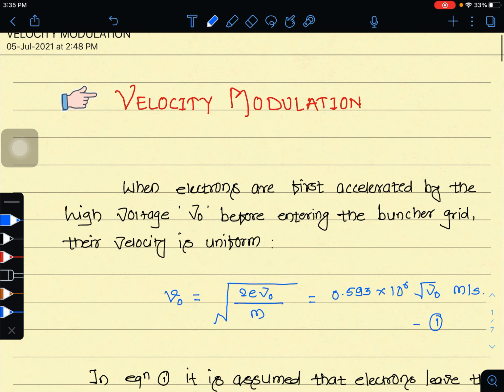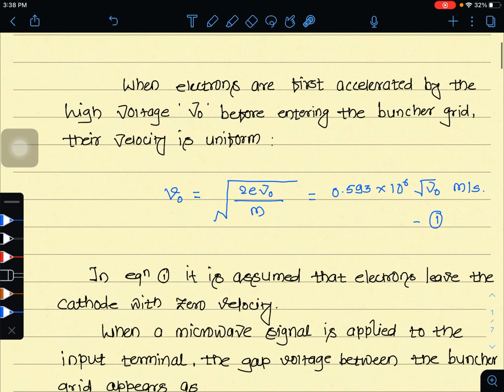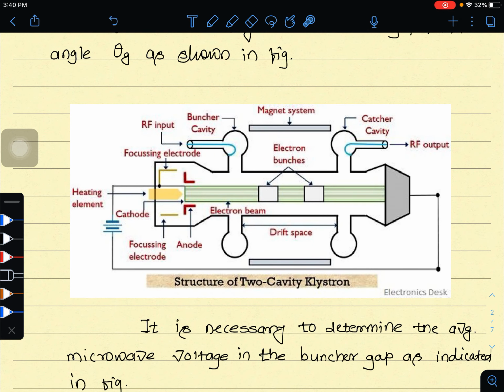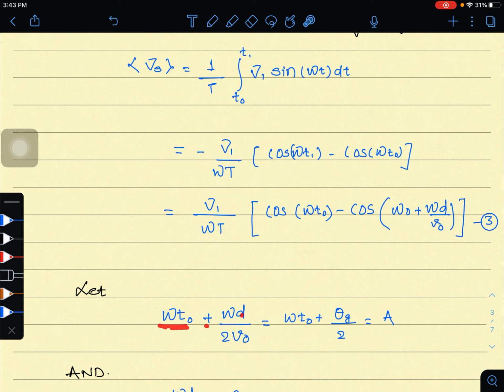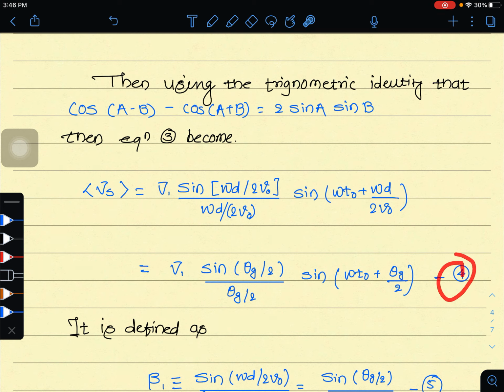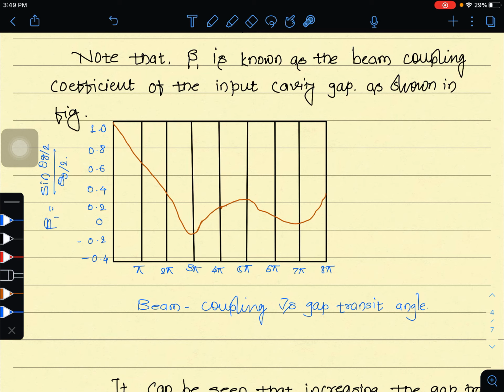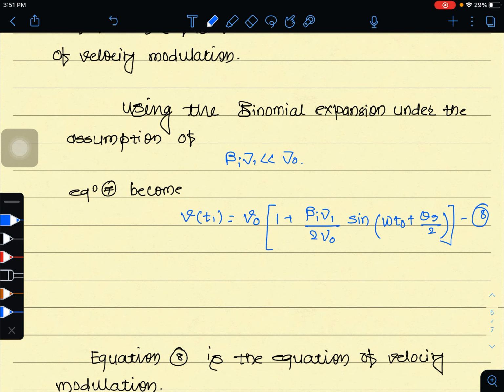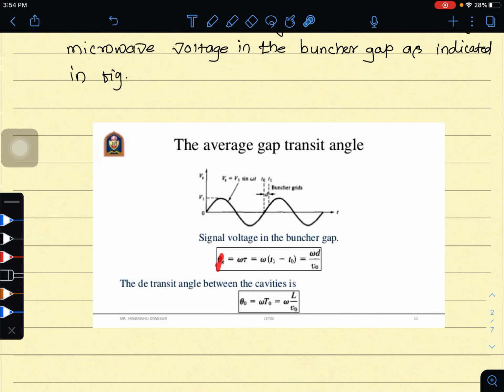Lect 3 2 VELOCITY MODULATION & BUNCHER PROCESS